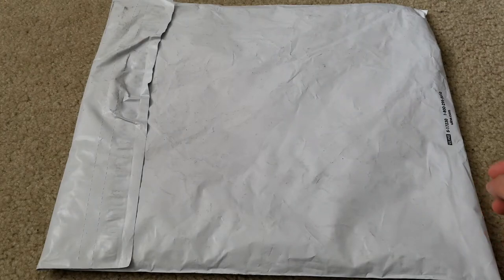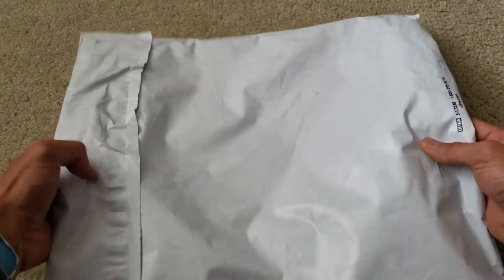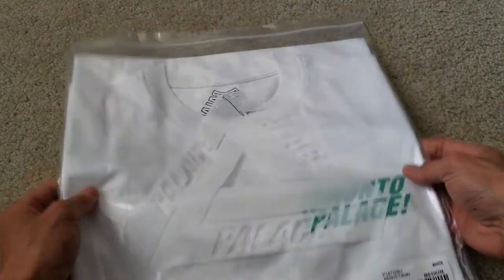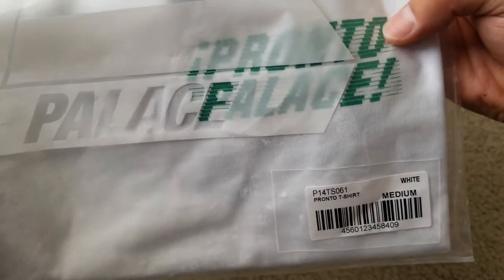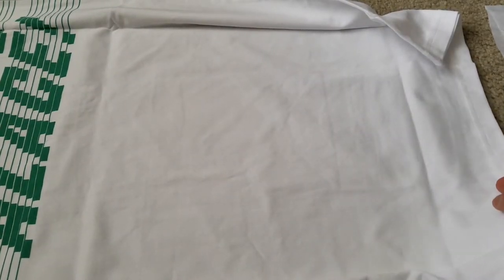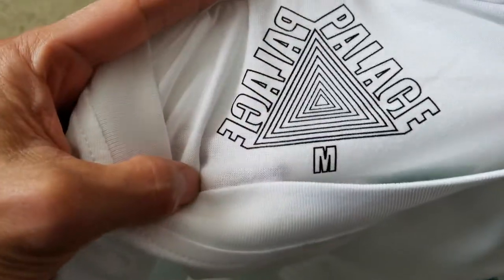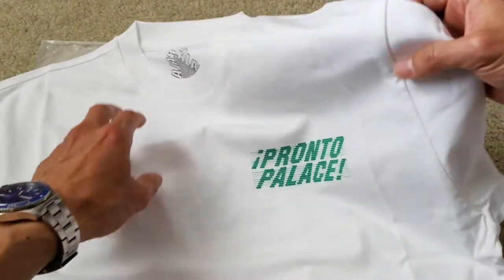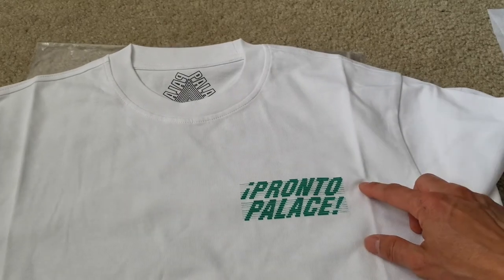Unboxing PALACE PRONTO White Tee T Shirt SS18 + Try On! 5 26 18